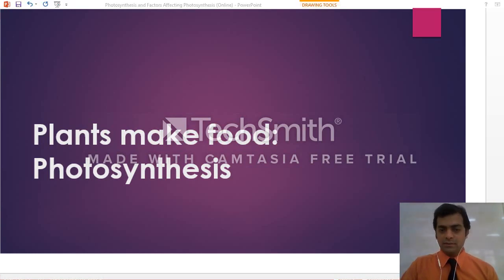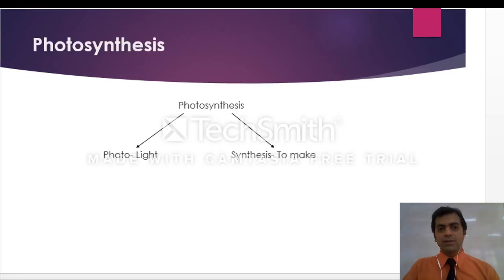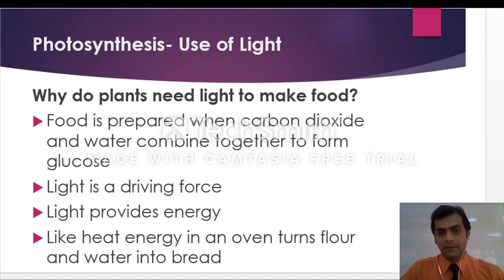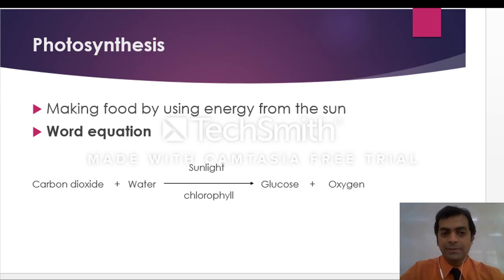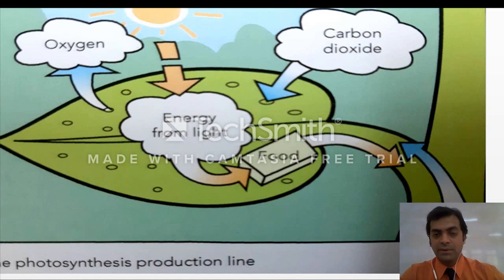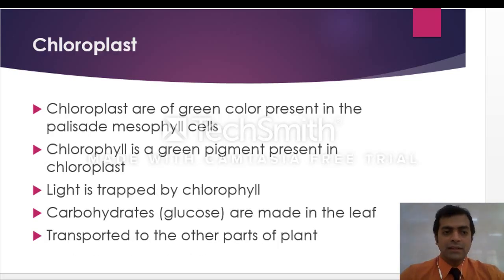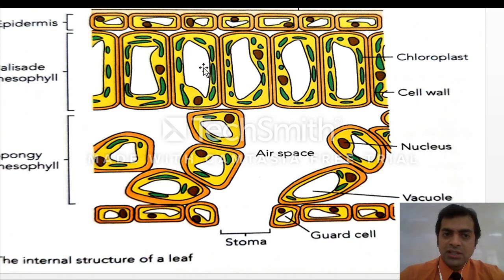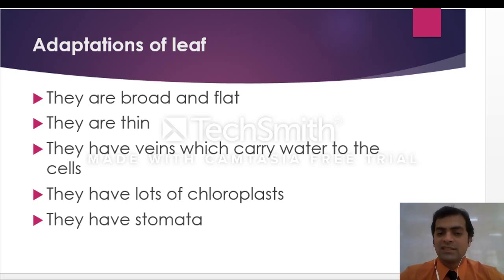What is Photosynthesis?